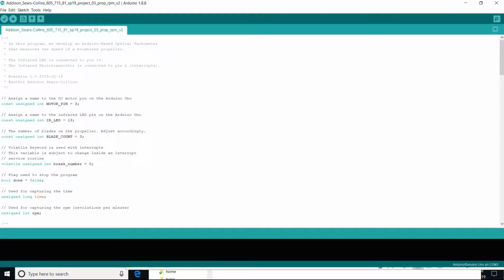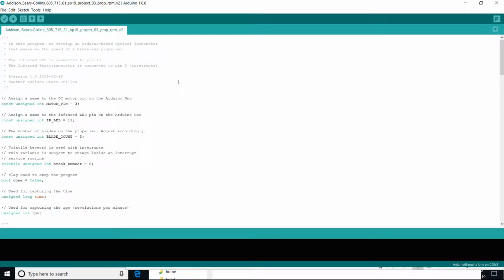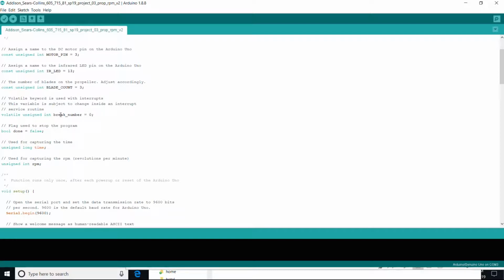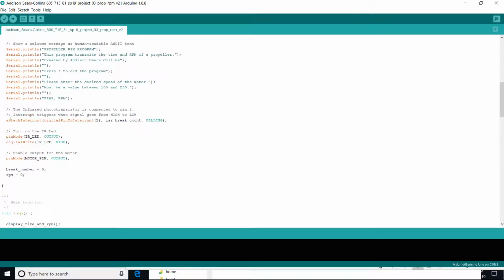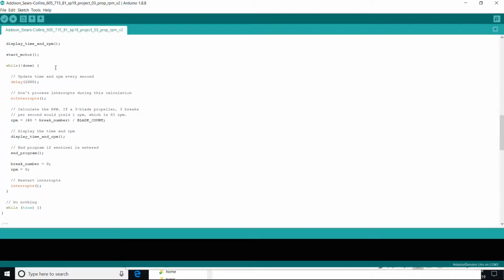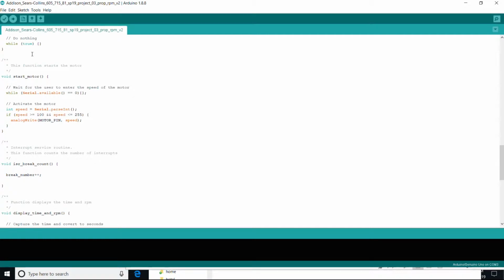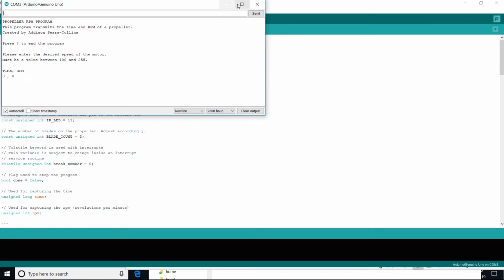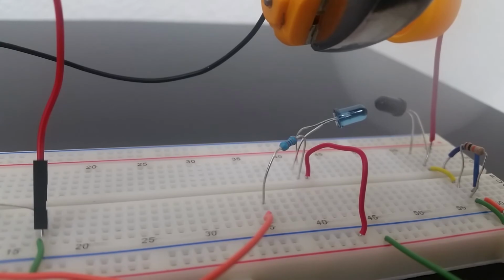EN 605_715_81_SP19 | Project 3 | Propeller RPM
I developed an Arduino-Based Optical Tachometer that measures the speed of a brushless propeller. The speed of the propeller had to be measured using an IR Emitter/Detector pair using either Round Robin with Interrupts or Function Queue Scheduling. The RPMs (revolutions per minute) were captured over time, downloaded to a Host, and graphed.

Author: Addison Sears-Collins